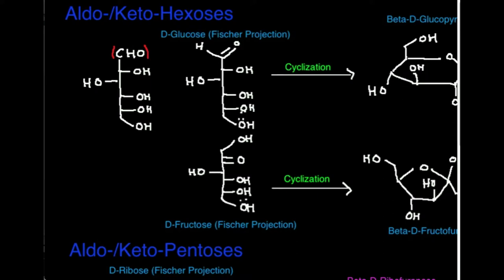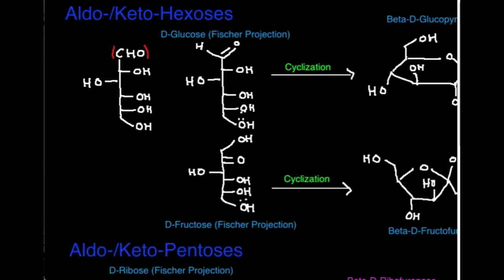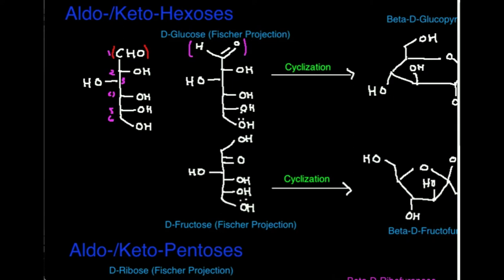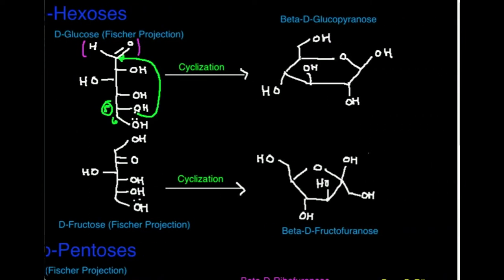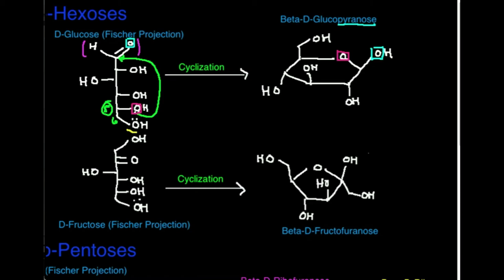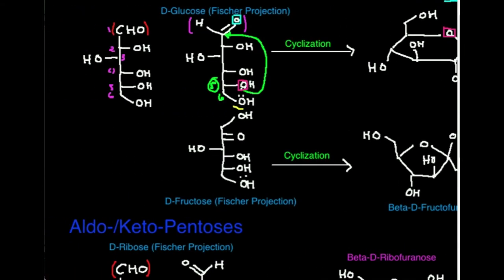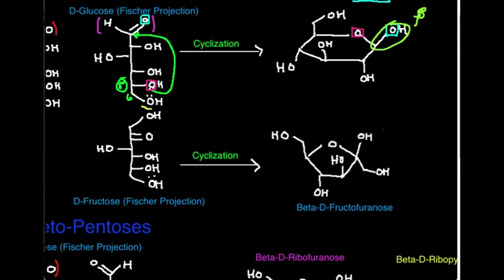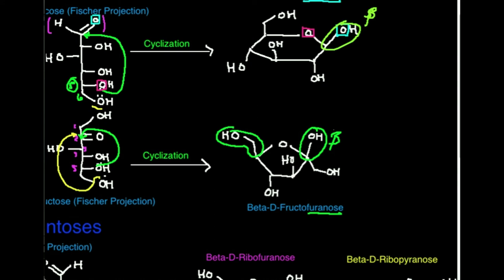Carbohydrate Structure: Aldohexoses and Ketohexoses